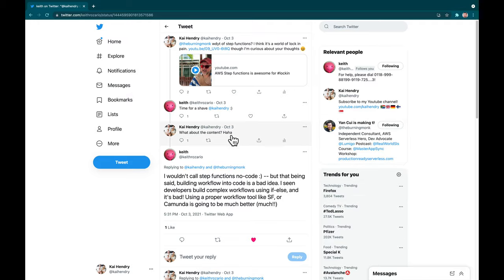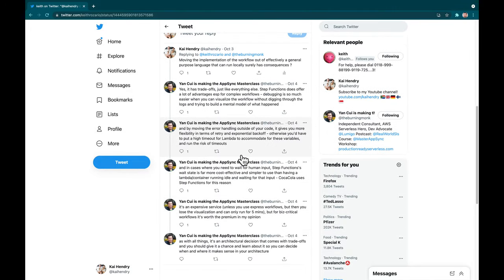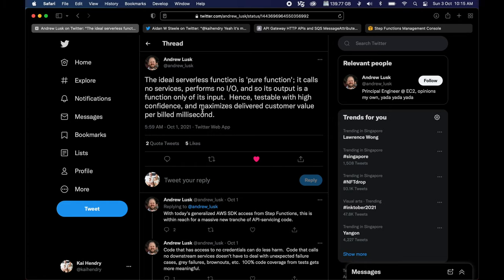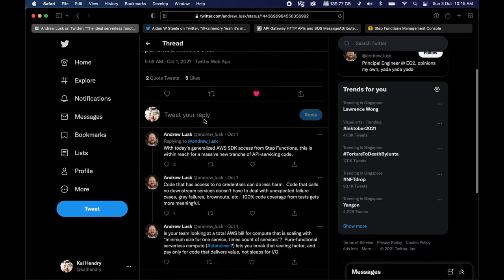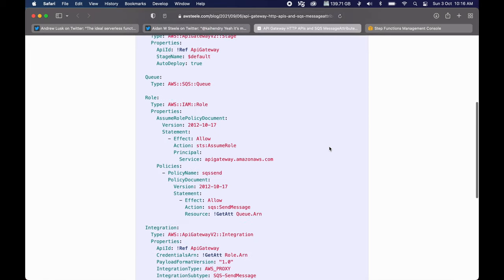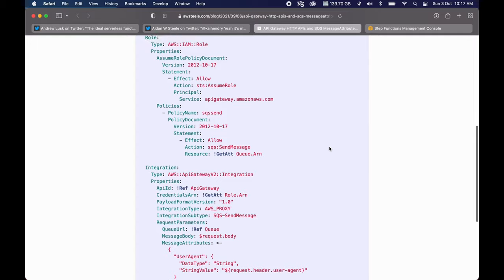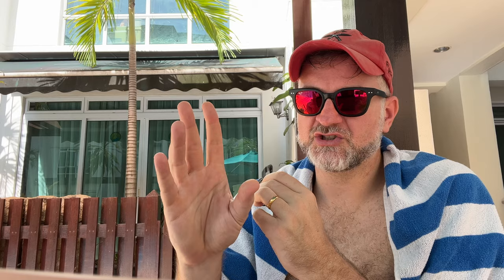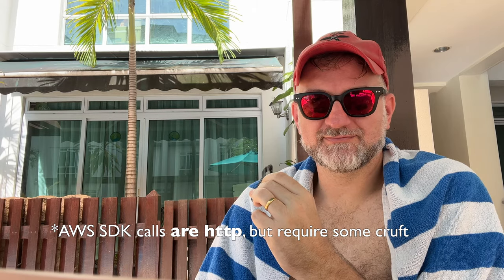Step functions lock in